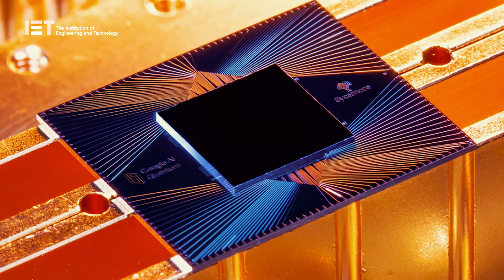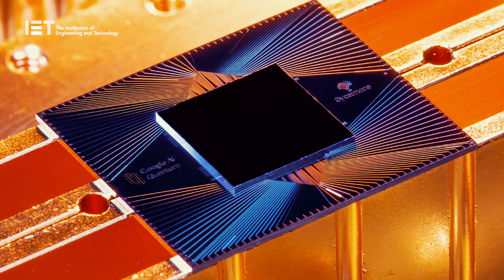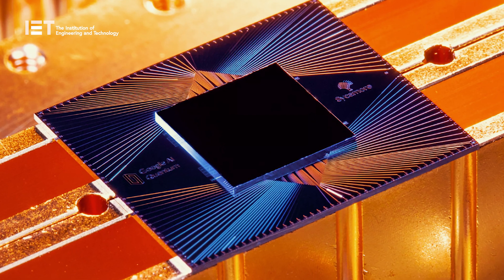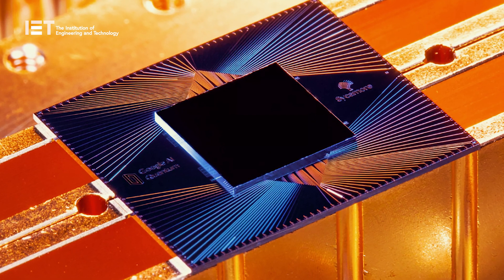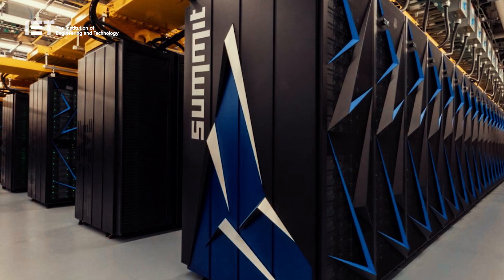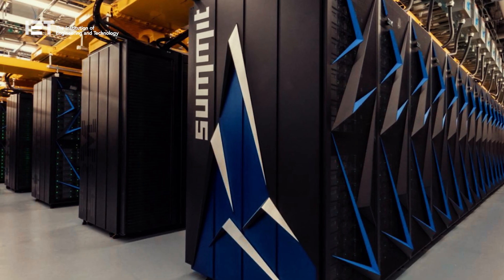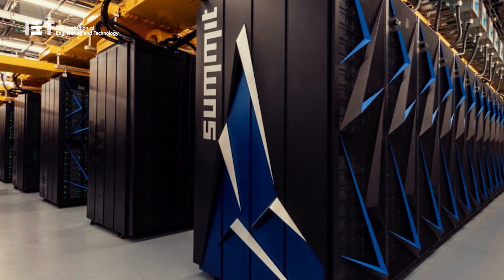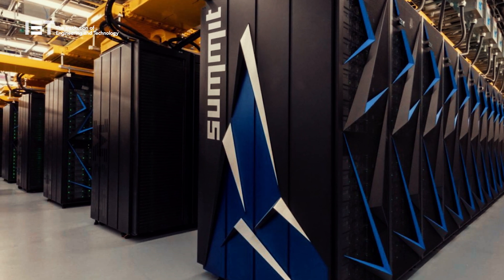Quantum Supremacy? An introduction to Quantum Computing.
This week, a computing breakthrough occurred. Tech giant Google has claimed that one of its quantum computers has achieved "quantum supremacy" for the first time, surpassing the performance of conventional devices.

Their new Sycamore quantum processor was able to perform a specific task in 200 seconds that would take the IBM’s world-leading supercomputer over 10,000 years to complete.

Scientists have been working on quantum computers for decades because they promise much faster speeds. But how do they work?

In classical computing, each unit of information is called a "bit" and can have a value of either 1 or 0. But in a quantum system - the quantum bit, or qubit - can be both 1 and 0 at the same time.

This means that, unlike in a binary system, multiple calculations can be performed simultaneously. But it’s not a simple process.  The qubits need to be synchronised using a mysterious quantum effect known as entanglement.

The complexity of the system means that scientists have struggled to build working devices with enough qubits to make them competitive with conventional types of computer.

The new Sycamore processor only contains 54 qubits, which has proved more than enough of a challenge for the team.

Their results are both interesting an informative, showing that they have low error rates and a high level of control of the device. But there’s a lot more work to do before this can be used in the real world.

IBM, which has been working on quantum computers of its own, has also said that there are further steps to be made in classical computing, and have argued that their systems, properly optimised, could come a lot closer the quantum computer’s performance.

This is an exciting time for computing development.  However, no matter how rapid the progress of developing quantum computers is, there will still be a place for the classical computer.  Each have their own strengths and weaknesses – so the future is a partnership between the two.